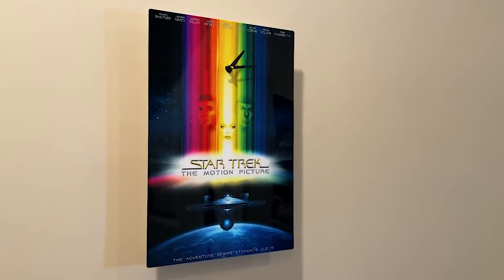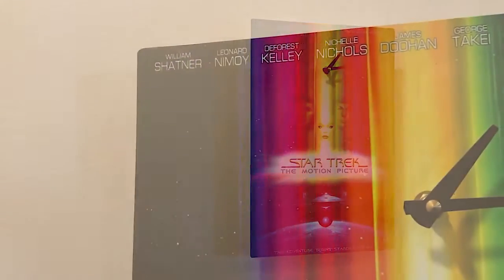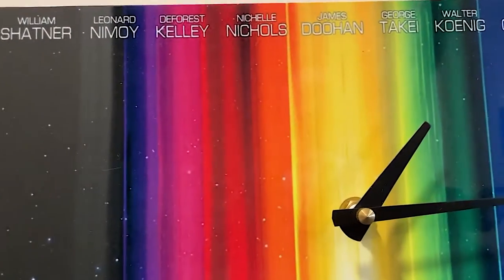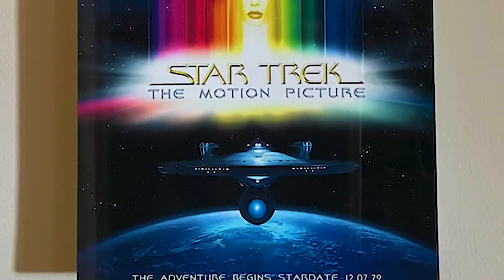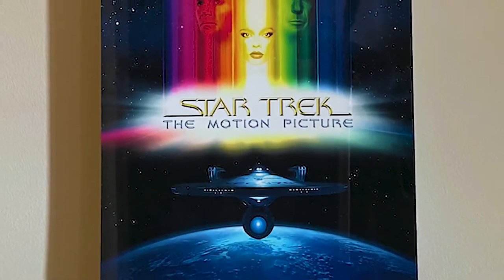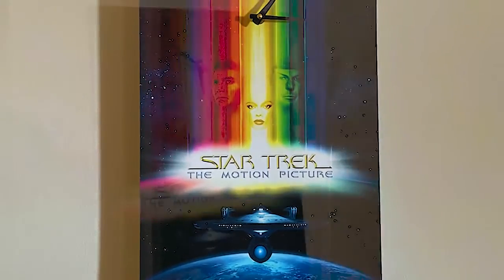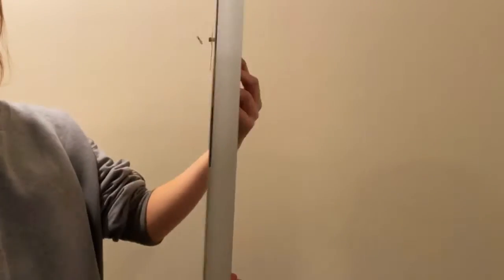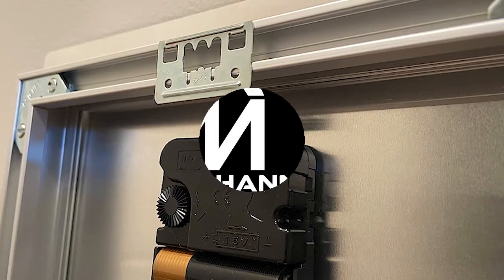Star Trek Themed Dye Sublimation Aluminum Wall Poster With Analog Clock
Mahannah’s Sci-Fi Universe Star Trek Clock Wall Art 17x11”; Sublimation Art on Aluminum for a Sleek Glass Finish; Hang or Prop in Easel; Star Trek Decor and Memorabilia for Office and Home Theater

BRINGING STAR TREK TO LIFE: Finely printed using advanced dye sublimation for a modern, polished design, this Star Trek art pops from the background! The colors are more vivid, rich and definitive, adding to the luster of the glossy surface.

 ENHANCE YOUR COLLECTION: Sure you’ve got great Star Trek merchandise, but the point of a collection is to add even more extraordinary pieces - and this Star Trek wall plaque with clock is amazing! It’s the Star Trek collectible that’ll shine!

 AWESOME STAR TREK GIFT FOR MEN AND WOMEN: If you’re searching for gifts for Star Trek fans, you just found the most unique wall clock designed as Star Trek wall decor! Makes a great Star Trek birthday, Father’s Day and holiday gift!

 CONVERSATION STARTER STAR TREK HOME DECOR: printed on a .045" thick aluminum plate, the image is infused into the aluminum for a glassy appearance. A framed structure on the back projects the art forward, for a wow factor!

 FOR ALL STAR TREK ENTHUSIASTS: Make his or her day with not just a sci-fi gift, but one featuring Star Trek, a favorite movie series for decades! It’ll make an artistic, yet functional wall decoration for every room - bedroom, living room, office, even the kitchen!

 "To Boldly Go Where..."

This awesome wall art/clock is set to boldly go where no wall decor has gone before...in the center of a true diehard Star Trek fan's collection! The poster of an ever expanding line of artwork (some made by our partnered exclusive artists) is now available in a new medium, Aluminum! A treasured piece that will truly be a focal point for many conversations between you and your fellow Trekkies.

 Stunning Wall Art Made To Last

Printed in full color using dye sublimation on a .045" thick aluminum sheet measuring 17" x 11", the poster image has been infused into the surface of the aluminum to create a glossy look, almost like smooth glass! The combination of the sublimation process and the aluminum plate creates a stunning piece of wall art that will last for decades without fading.

 A Gift For Sci-Fi Fans Of All Ages

Any Sci-Fi enthusiast will be proud to have this outstanding piece of wall art displayed in their collection. This extraordinary piece will look perfect hanging in any room of your house or office. The frame on the backside allows room for lighting to be applied if you desire to accentuate your collections centerpiece!